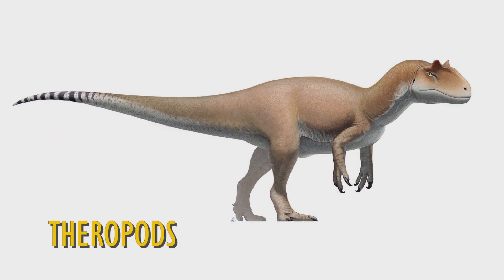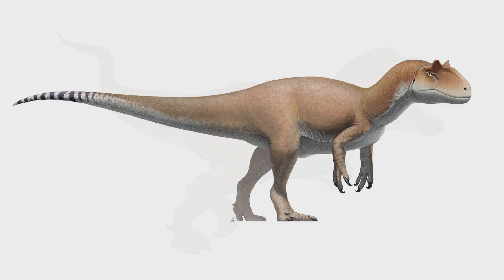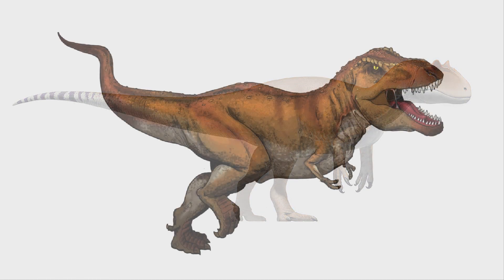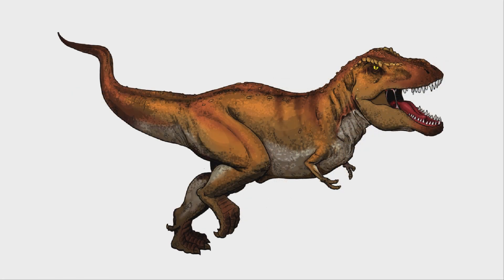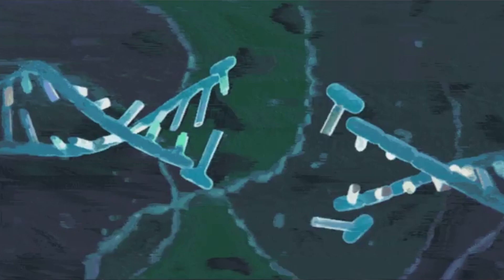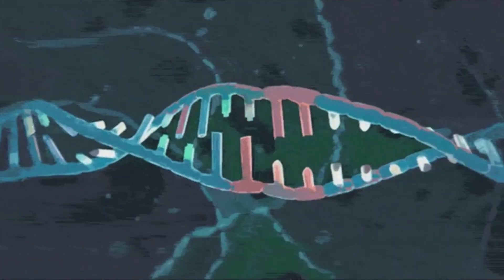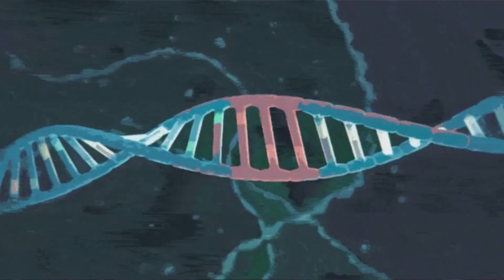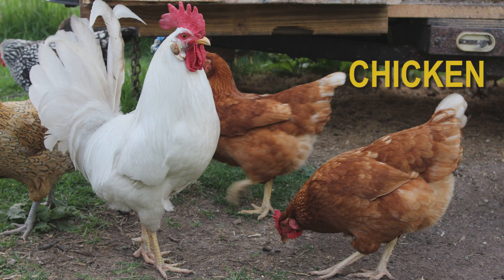Let's Talk Chicken Episode 1